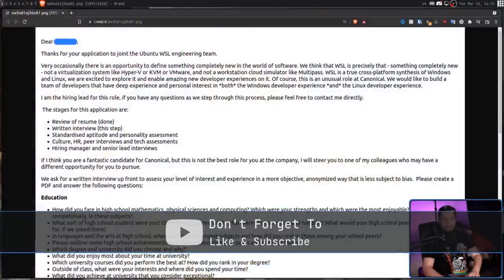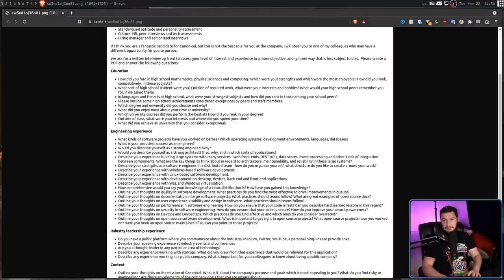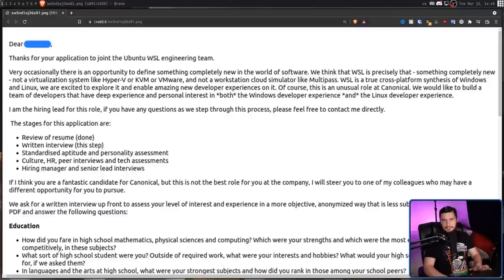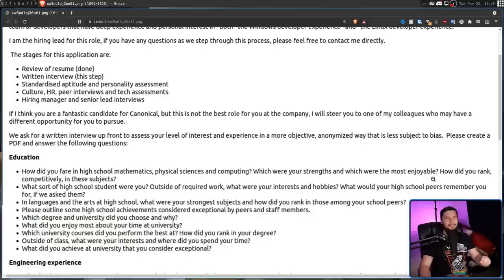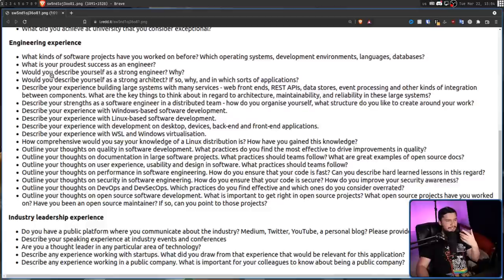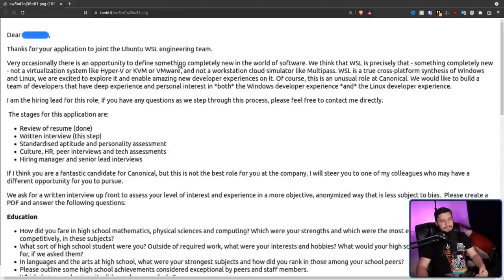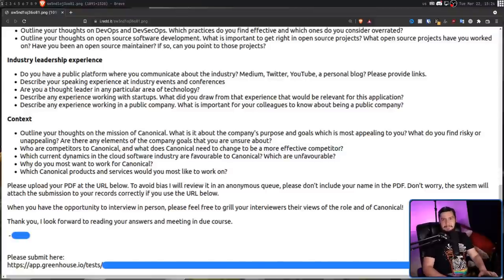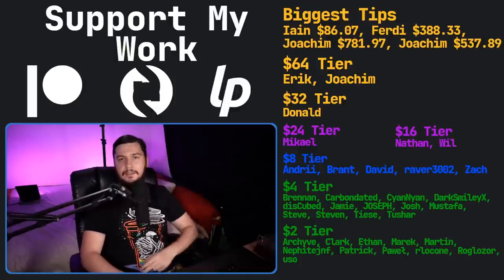Want A Job At Canonical? Write A 5000 Word Essay?!?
We all love canonical here and some us love them so much we want to work for them but they've got to filter out some applicants by wasting as much of there time as possible, so why not give them a 50 word written interview so they just leave instead.

Credits
🎨 Channel Art:
All my art has was created by Supercozman